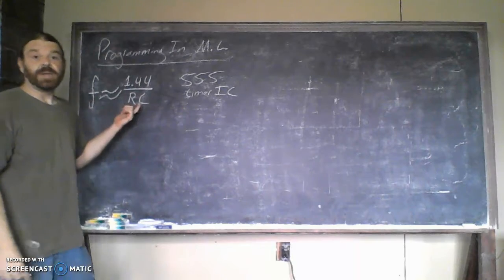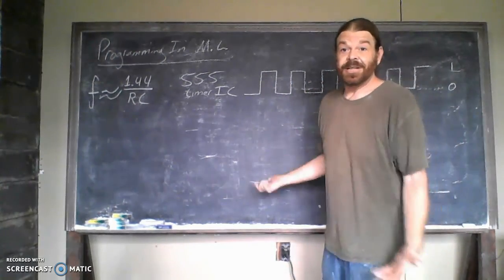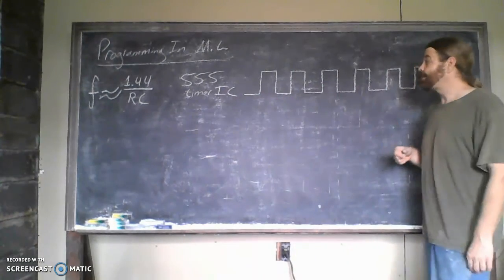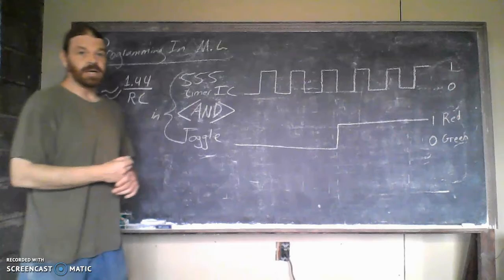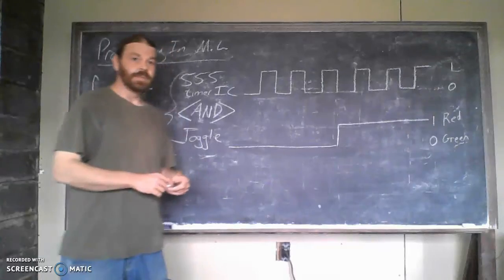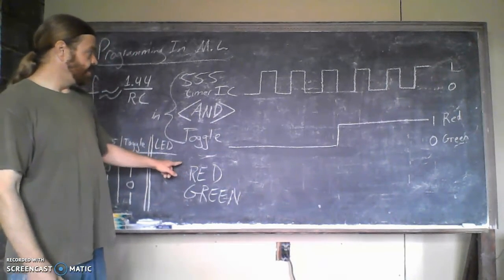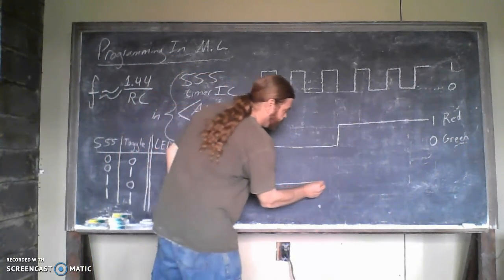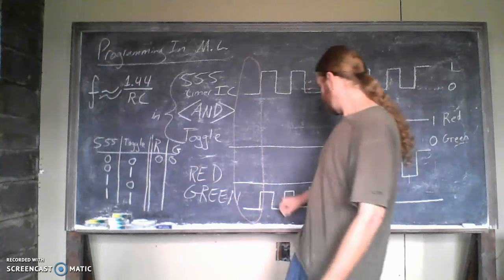programming in machine language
With two introduction level courses being taught virtually in fall of 2020 I decided to throw together some short videos to hopefully take some of the mystery out of how some of the pieces often referred to computer classes actually work. This is the video breaking down how programming in machine language works.